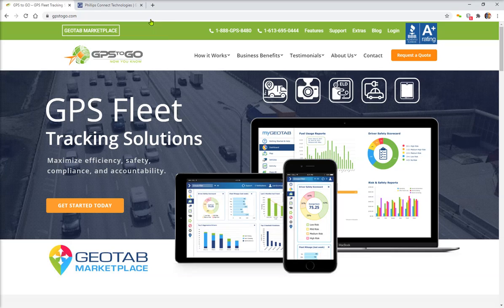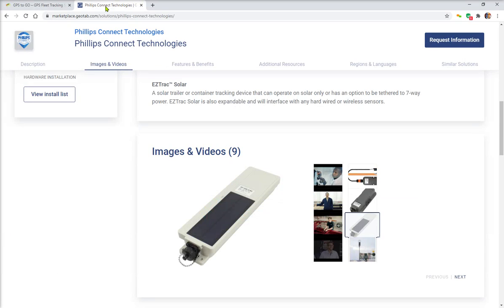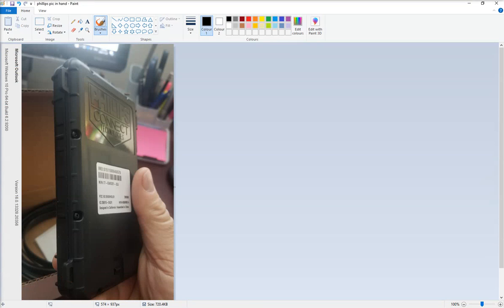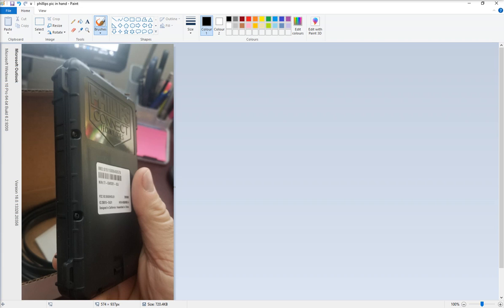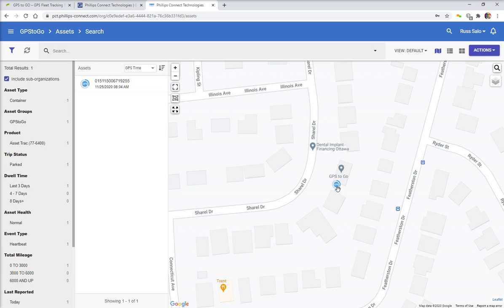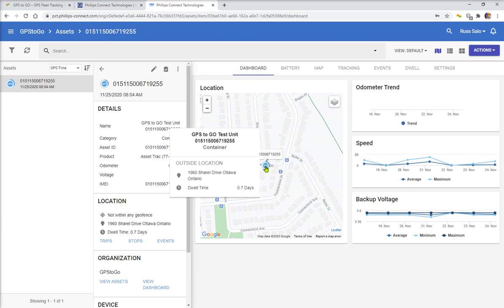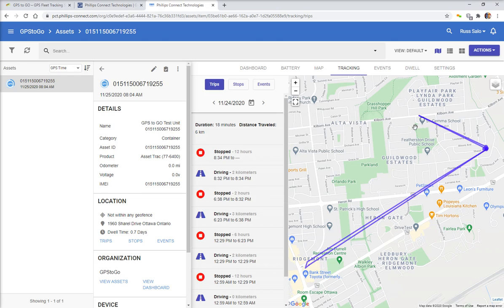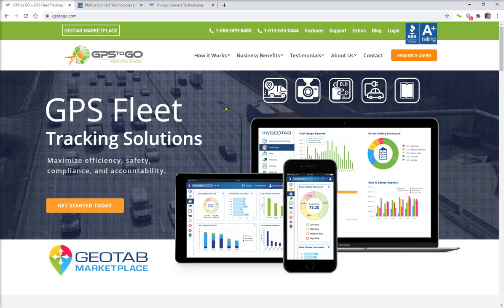GPS to GO Presents Phillips Connect Technologies Asset Tracking /Trailer Tracking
By leveraging patented technology embedded in more than 8M IoT devices deployed today, PCT has built a suite of state-of-the-art asset tracking solutions that solve problems in the transportation industry. Designed specifically for harsh environments, all PCT solutions are IP67 rated and will endure the real-world abuse that non-powered assets see day to day. Users can locate their assets, maximize productivity, and give their customers a live view into their trailers, containers, and chassis. In addition to location tracking, PCT can integrate sensors to monitor cargo status and add visibility of health status for these assets, providing additional information to your customers to help them find efficiencies and lower their costs.

Analytics and real-time alerts are instantly available with the PCT integration into MyGeotab, allowing fleets to:

Instantly boost trailer/container/chassis utilization.
Eliminate trailer/container/chassis loss and theft with a 24/7/365 view into your assets.
Increase detention revenue by holding customers accountable for how long they hold onto your trailers/containers/chassis.
Reduce trailer/container/chassis maintenance costs by improving scheduled maintenance and by enabling predictive maintenance insights with the addition of sensors.
Automate yard checks.
Enhance driver satisfaction by eliminating wasted time looking for trailers

Our solutions include:

AssetTrac™

A low cost IP67 rated Slap N’ Track device that can be installed on any asset. The lithium ion battery is completely self-contained and boasts 10,000 events. The behavior is configurable, allowing the end user to choose how long the device performs.

EZTrac™ HW

A scalable hard-wired solution designed to fit any powered or unpowered asset. Includes tractors/excavators, construction equipment, boats, trailers, and chassis.

EZTrac™

A scalable plug and play trailer/chassis tracking solution that plugs into the existing harness infrastructure and can be installed in 2 minutes.

EZTrac™ Plus

A covert and expandable trailer tracking solution that provides 24/7 visibility of your assets and can be expanded with the addition of sensors.

EZTrac™ Solar

A solar trailer or container tracking device that can operate on solar only or has an option to be tethered to 7-way power. EZTrac Solar is also expandable and will interface with any hard wired or wireless sensors.